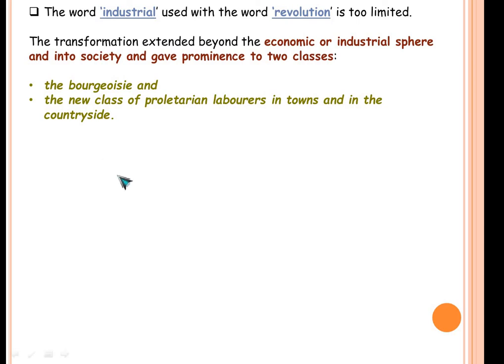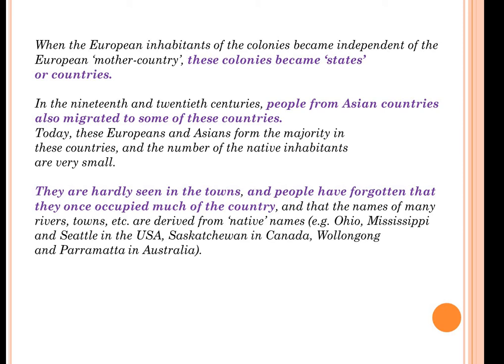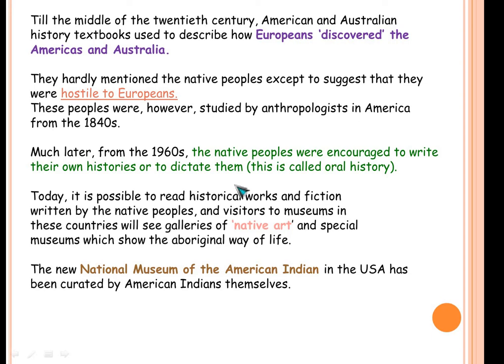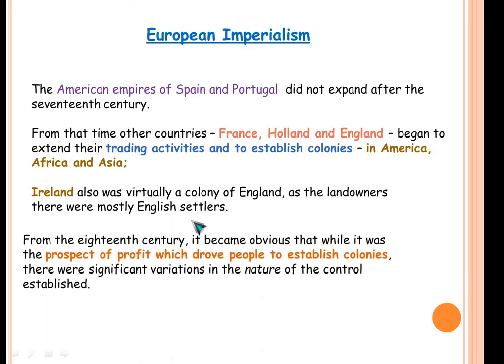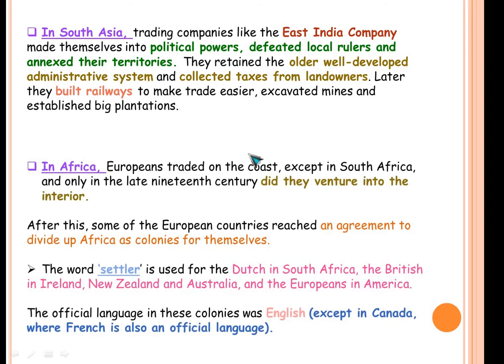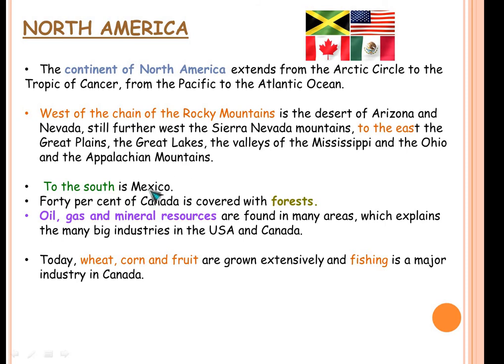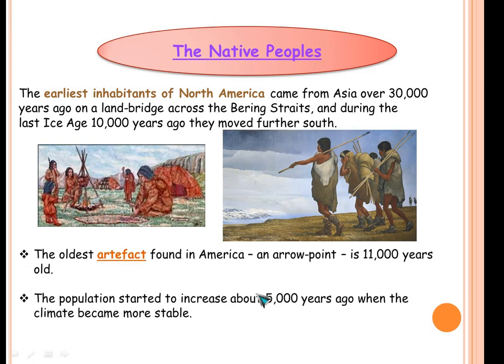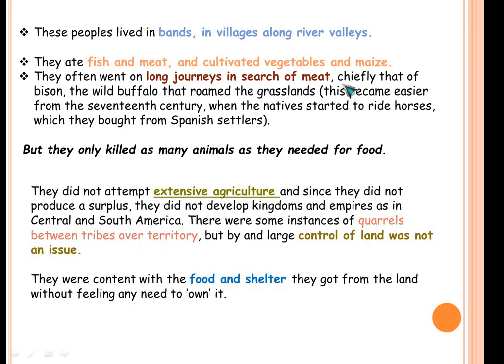Digital CBSE- History- Class 11- Part 11